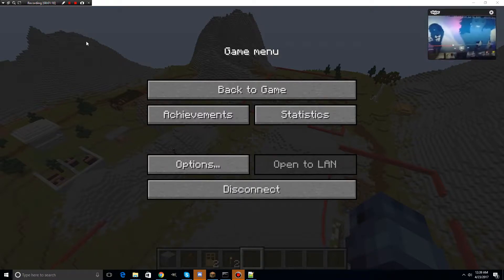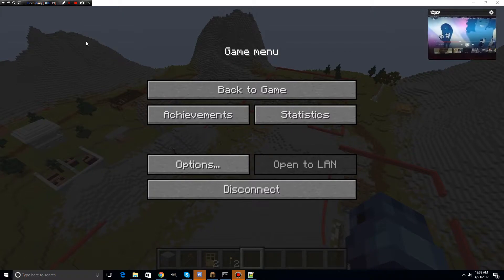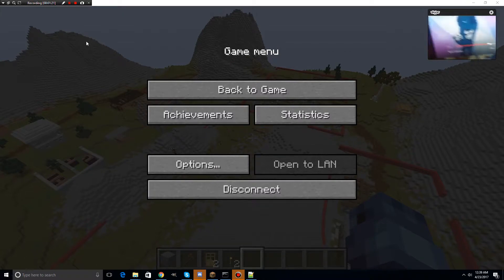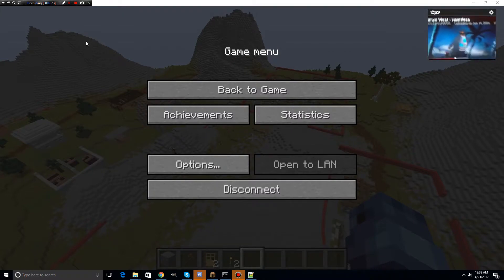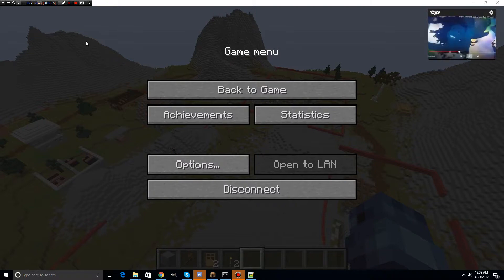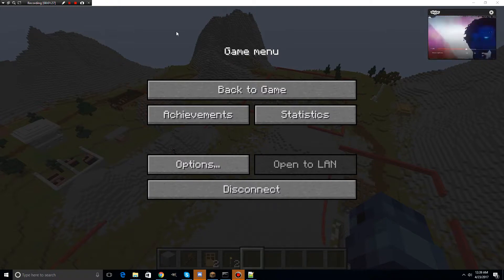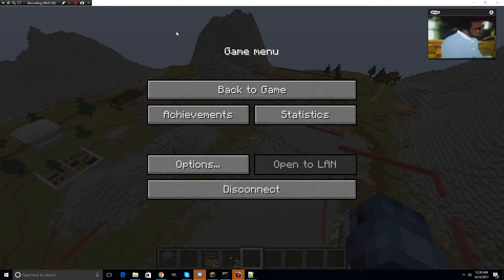Skype Wierd Moment w/ Doctor and xxxkilerxxx. FACE REVEAL?!?!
xxxkilerxxx14 shows his face xD